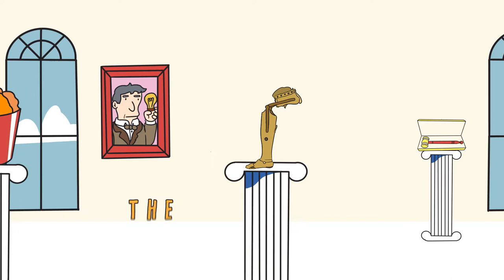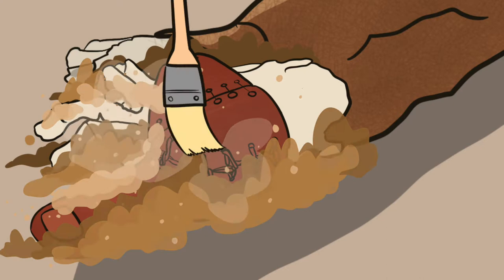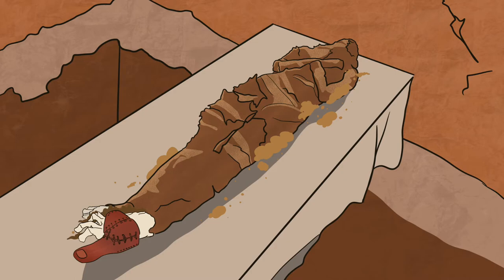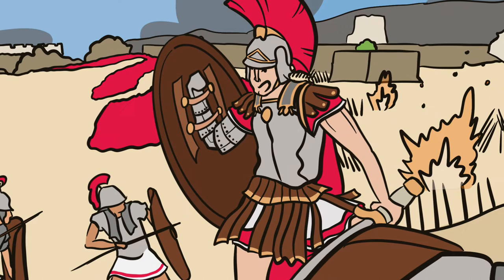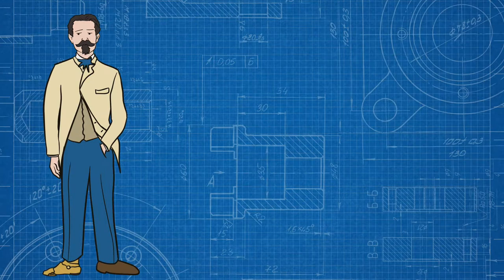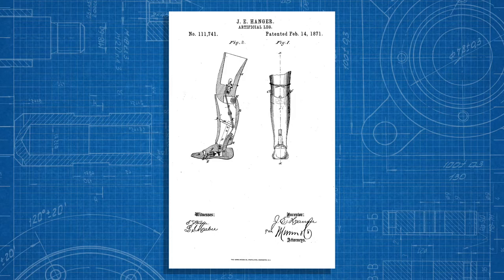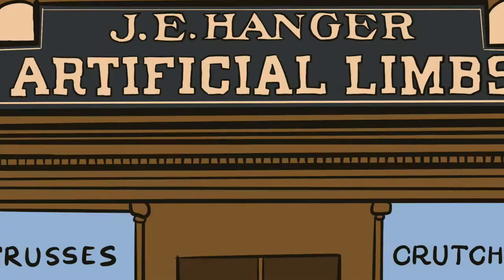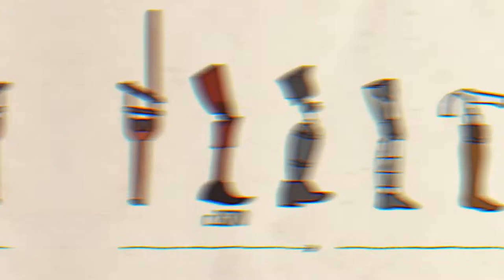Civil War Prosthetics: A Step Forward in Battlefield Medicine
James Edward Hanger was hit by shrapnel from a cannonball at the beginning of the American Civil War, but rather than settle for a pegleg, he returned home to Virginia and began designing an alternative - the world's first articulated prosthetic that could bend like a real leg.